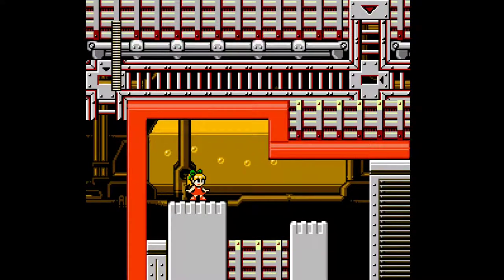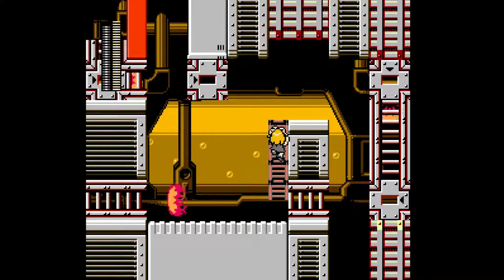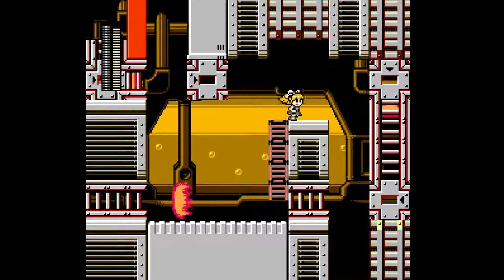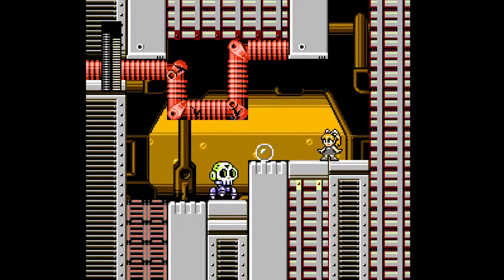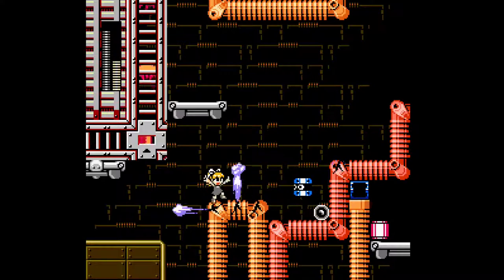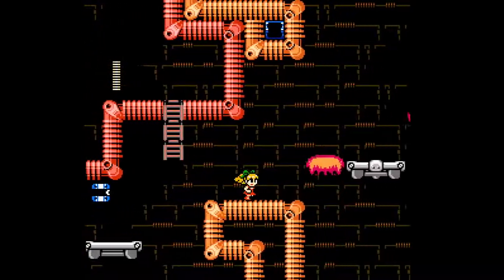Mega man maker 1.7 - Steamed hams - Delightfully devilish level~